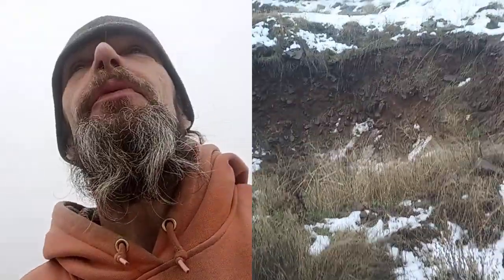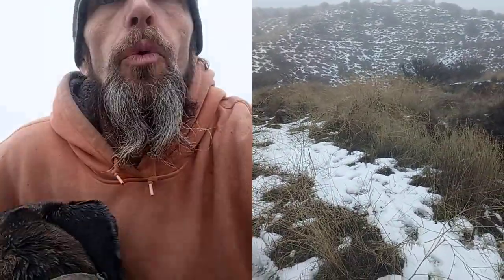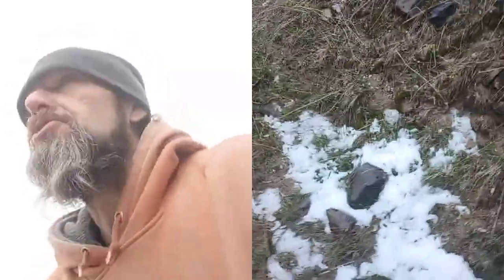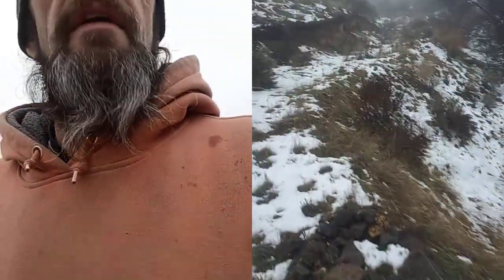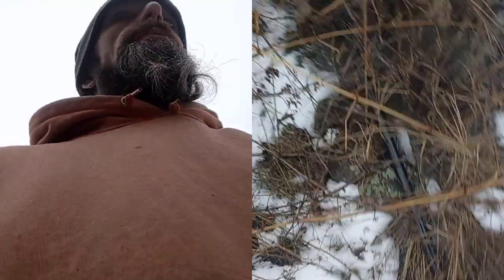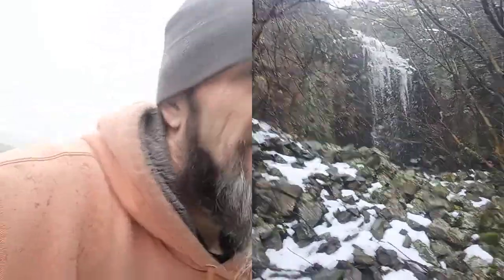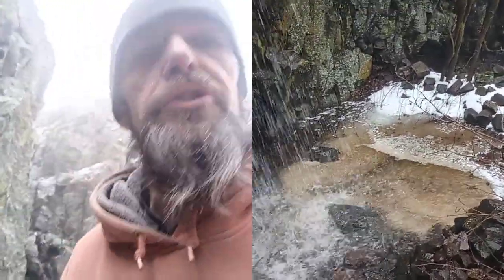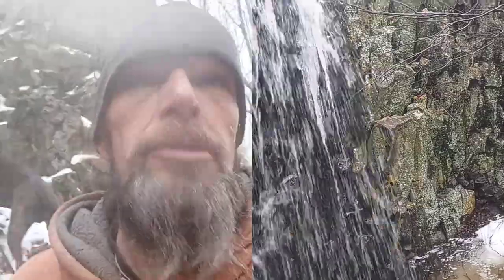Winter melt 2024